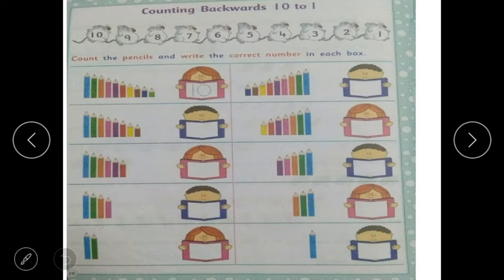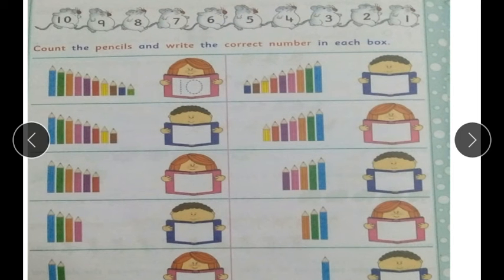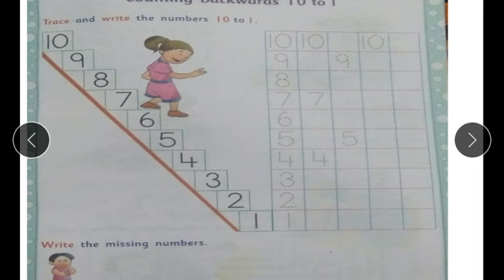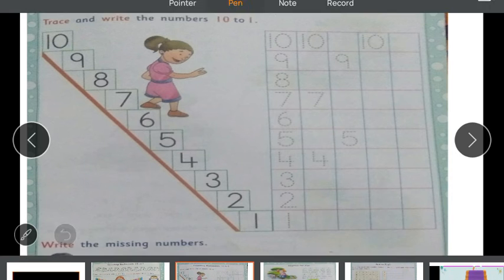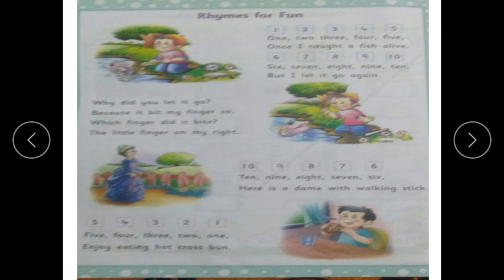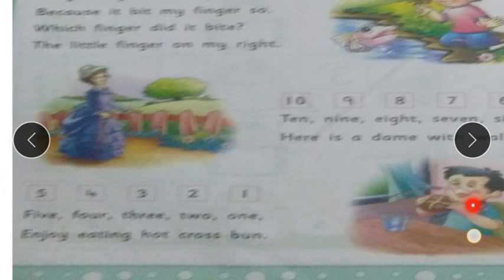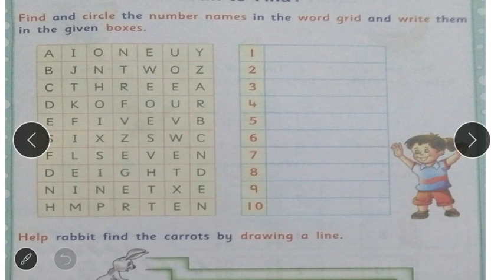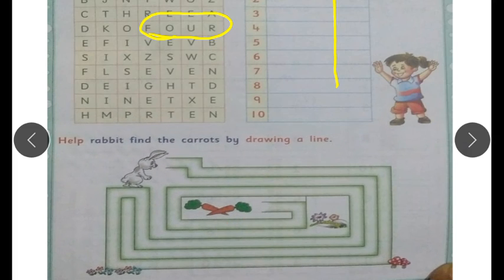Backwards Counting 10-1